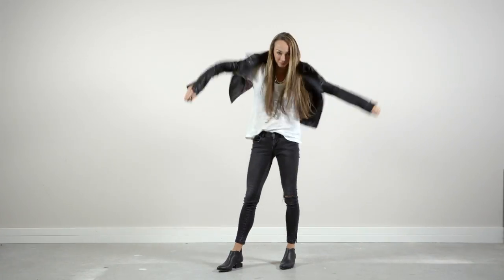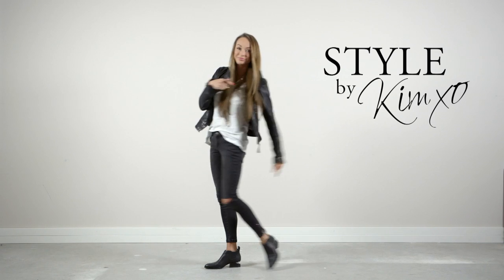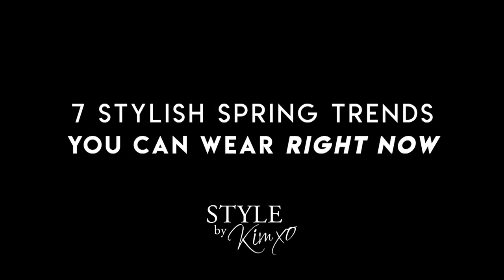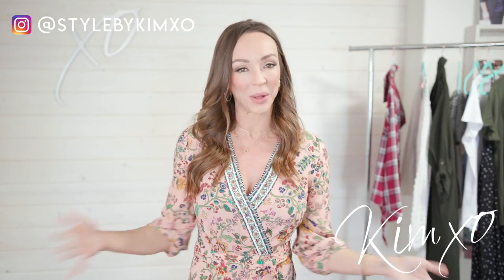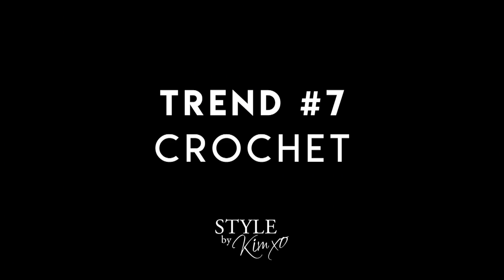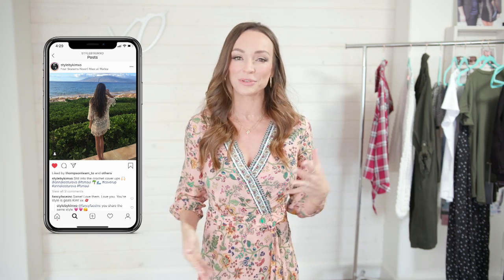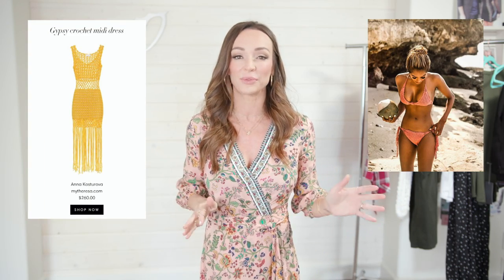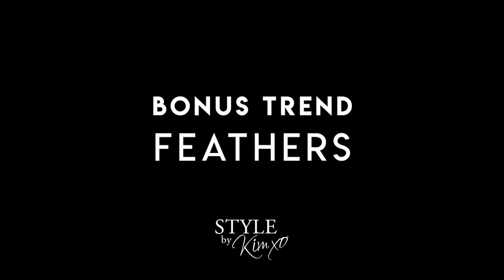7 Stylish Spring Trends You Can Wear Right Now! | Secrets of a Stylist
Hey Guys! Spring is on it's way and its typically the time we all start shopping for new fashion pieces that are trendy to re-invigorate our winter wardrobe. It can be somewhat daunting as not all spring trends are wearable.  In todays video I am showing you my favorite spring trends and how you can wear them right now.

Kim xo

LINKS FROM TODAY’S VIDEO:
Spring Florals:

♥ Kim XO

Howto & Style